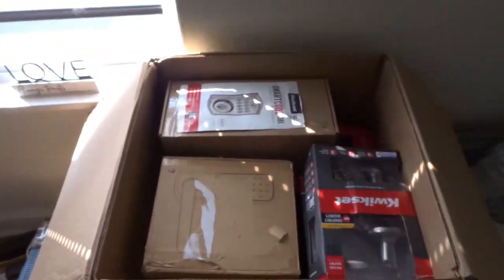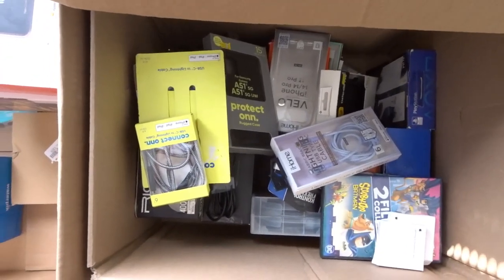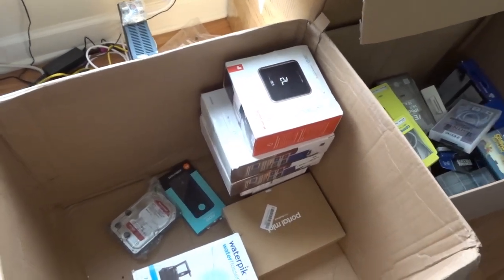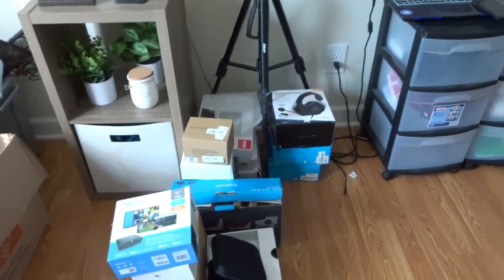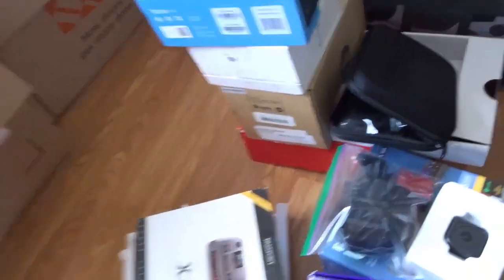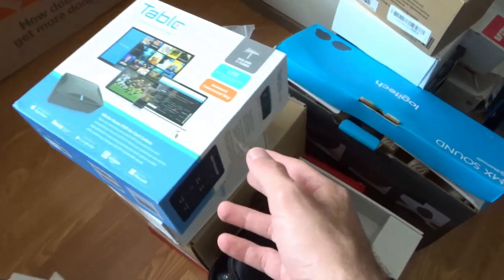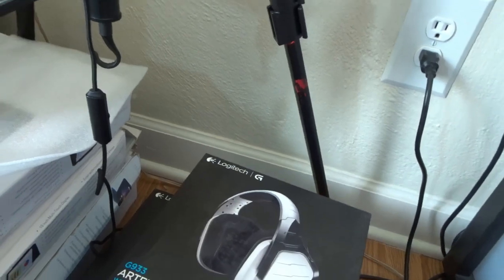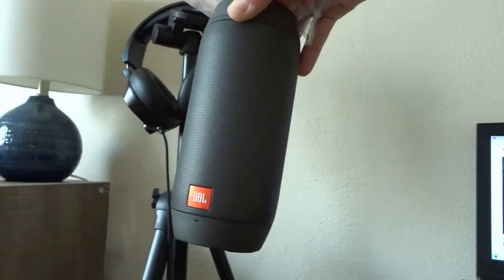Broken merchandise almost left me BANKRUPT!!!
In today's video, I get a bunch of smart locks with great potential. WRONG!!! A bunch of smart locks with broken or missing pieces or both. Continue watching to see how I try and get out of this mess